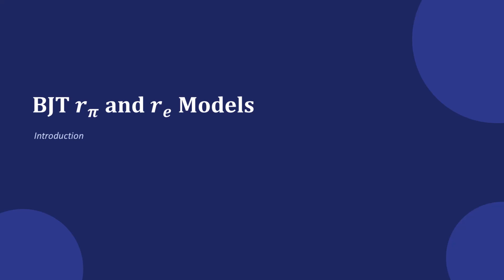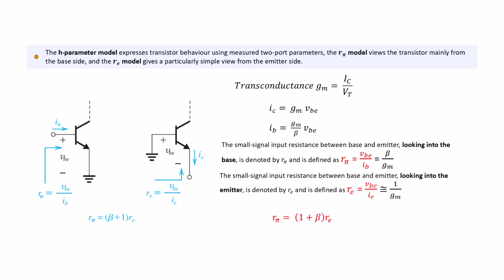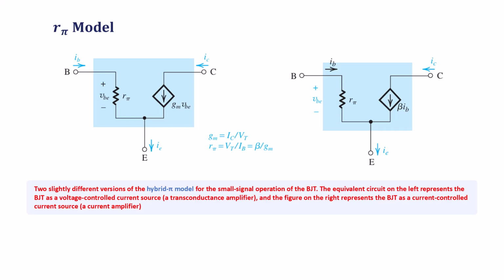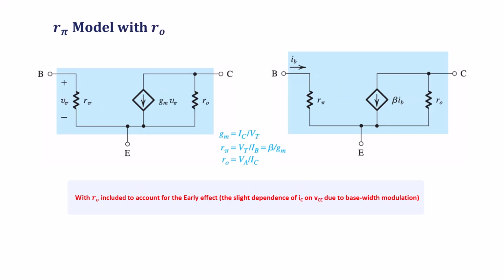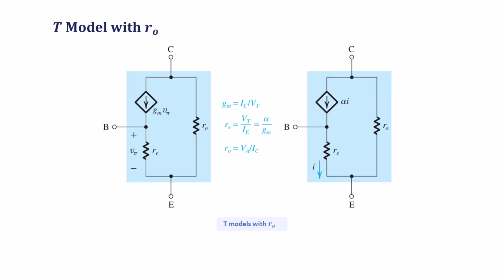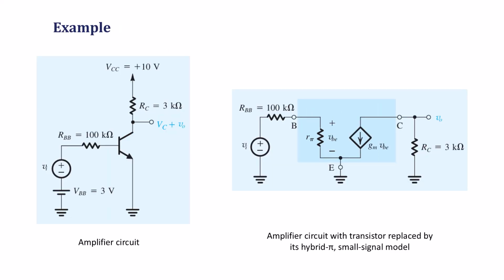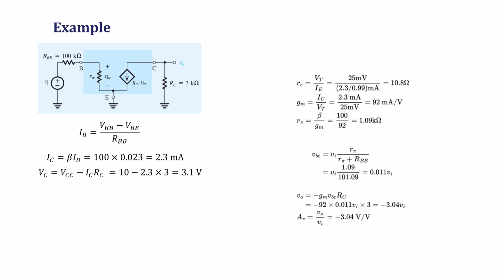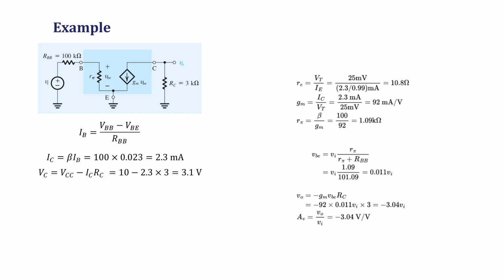036. The r-pi and re Small-Signal Models of the BJT | Hybrid-π & T Models Explained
This lecture introduces two additional small-signal models used to analyze bipolar junction transistor (BJT) amplifiers: the rπ (hybrid-π) model and the re (T) model. Building on the h-parameter model covered previously, the lesson presents the BJT from both the base-side (rπ) and emitter-side (re) perspectives, in their voltage-controlled and current-controlled current source forms. The role of ro in modeling the Early effect is derived and incorporated into both models. The session concludes with a worked example applying the hybrid-π model to a practical amplifier circuit, computing DC bias conditions and small-signal parameters. Part of an ongoing BJT amplifier analysis course series.